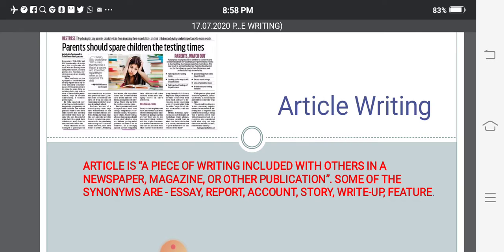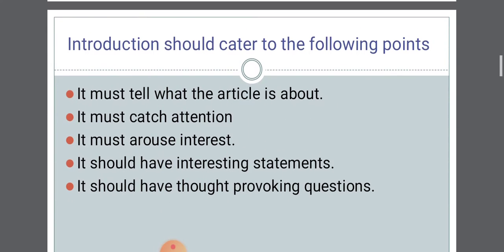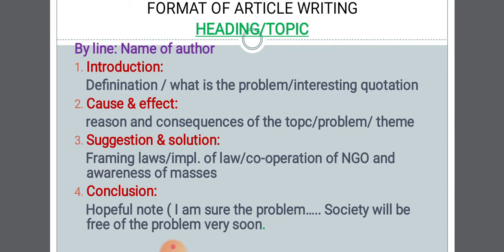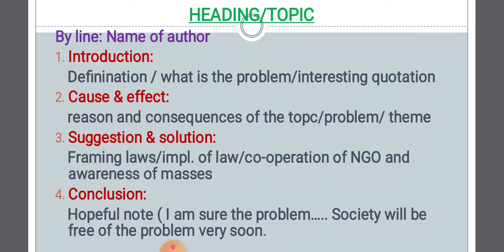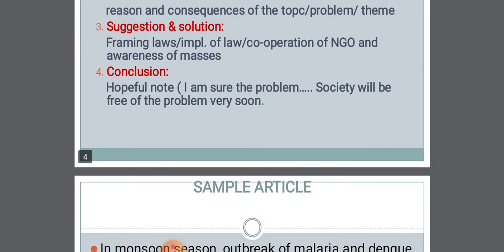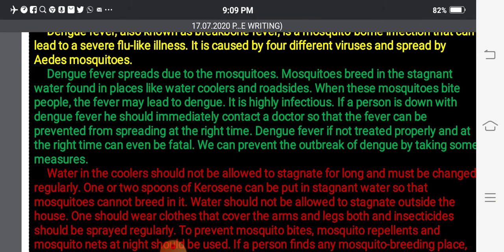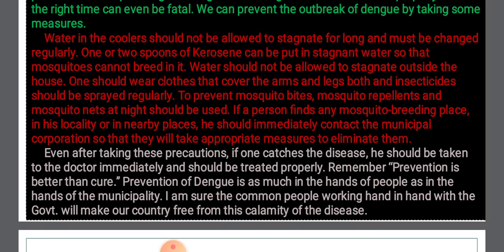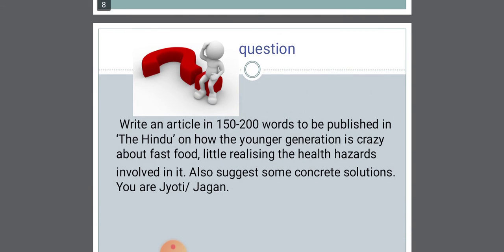ARTICLE WRITING (ENGLISH-XII)